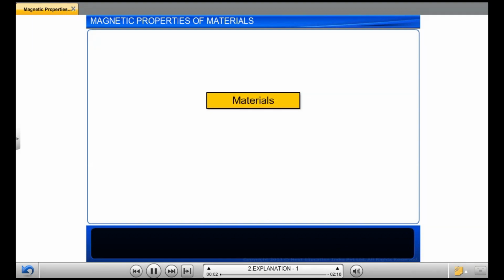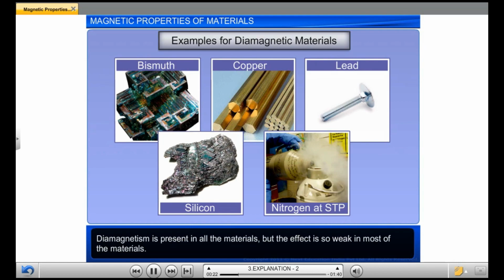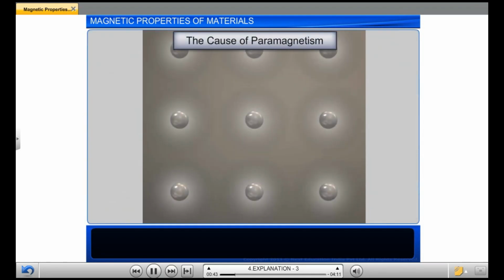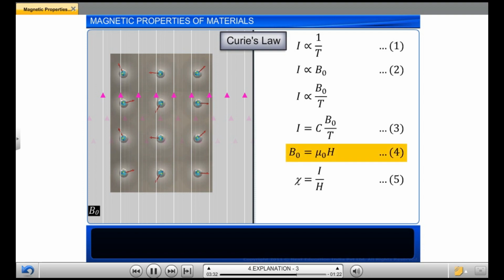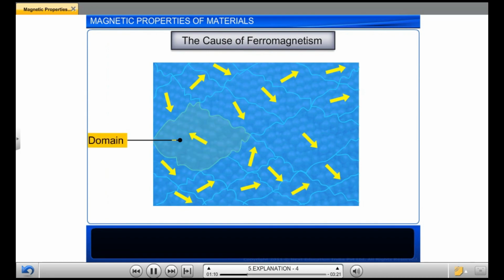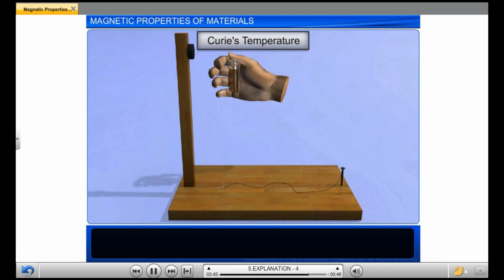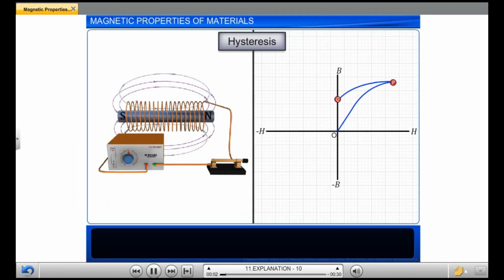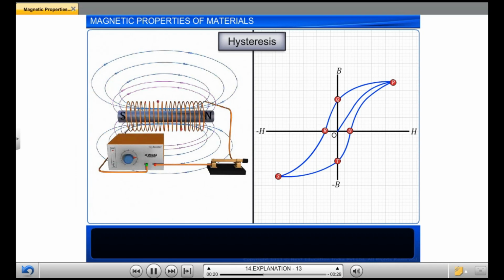Magnetic Properties Of Materials| Physics | Class 12th | CBSE | JEE | NEET | NCERT ePathshala